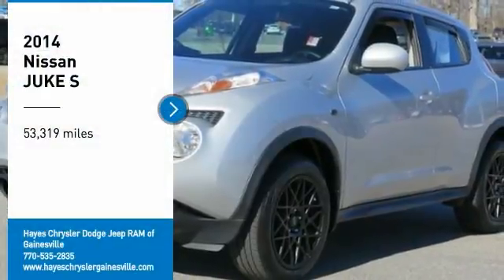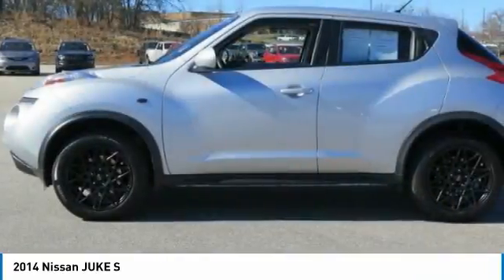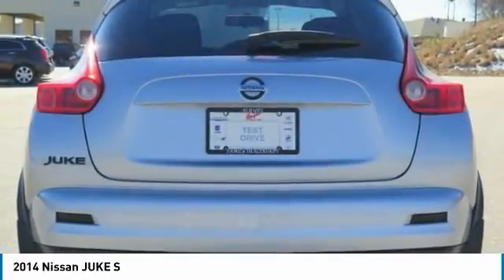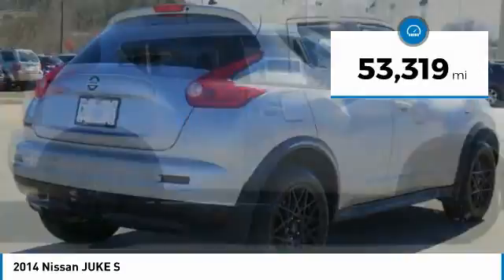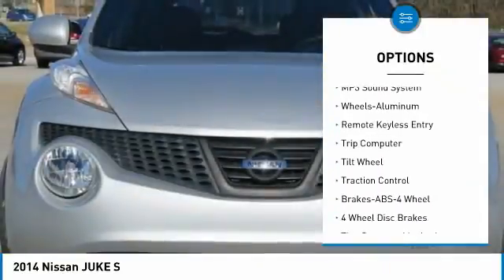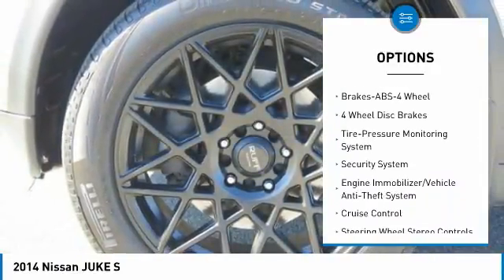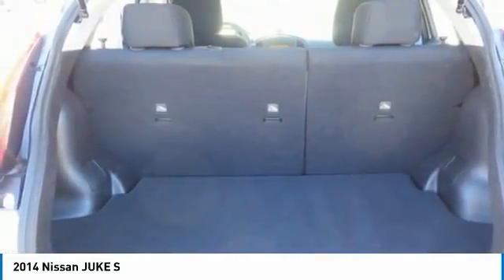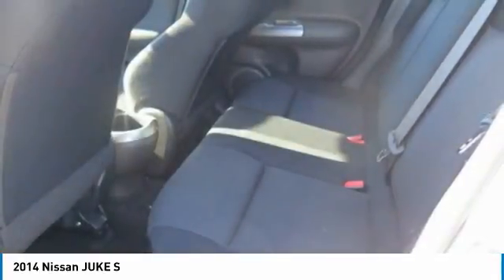2014 Nissan JUKE Gainesville GA 13152B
2014 Nissan JUKE S

Hayes Chrysler Dodge Jeep RAM of Gainesville
3115 Frontage Road

Brilliant Silver 2014 Nissan Juke S FWD CVT with Xtronic 1.6L I4 DOHC 16V Upgraded Wheels, Remote keyless entry, Splash Guards.brbrRecent Arrival! Odometer is 1610 miles below market average! 32/27 Highway/City MPGbrbrAwards:br  * JD Power Initial Quality Study (IQS)   * 2014 KBB.com 10 Most Affordable SUVs   * 2014 KBB.com 10 Best All-Wheel-Drive Cars & SUVs Under $25,000brFor over 41 years our motto has been welcome to the family Call today for an appointment.brbrReviews:brbr  * Lively performance; sporty handling; available all-wheel drive. Source: Edmundsbr  * The JUKE isn't just a crossover - it's a Sport Cross. With its 370Z-inspired taillights, a fiercely sculpted hood, and those aggressive muscular lines, it's anything but ordinary. With the look of a 2-door sports car and the function of a 4-door, JUKE is the best of both worlds. The JUKE also features Rally-inspired headlights and integrated turn signal design, as well as raised ground clearance. Non-traditional placement of the rear door handles high up in the doorframe creates the look of a two-door coupe, adding to the sporty feel of your JUKE. The interior features sport bucket seats that fit close to your body and keep you in control when making tight maneuvers. An available Bluetooth Hands-free Phone System answers your compatible cell phone even if it's buried in a bag or the trunk. The 1.6L Direct Injection Gasoline (DIG) turbo engine, standard in the Nissan JUKE, puts heightened turbocharged performance at your command. The JUKE's front-wheel drive system responds to your every command, providing a reduced curb weight, nimble handling and excellent traction to the front wheels. The JUKE also offers an all-wheel drive option featuring Torque vectoring with rear multilink independent suspension. Meaning that any change in direction, such as navigating a roundabout, can be performed smoothly, securely, and with agility. Using electric power steering instead of hydraulic power steering cuts down on the amount of power needed from the engine. And that means more miles out of every tank. Six standard air bags wrap you in safety. Those who seek pure performance should opt for the NISMO trim for a bump in horsepower as well as lowered suspension. Other features to the NISMO trim include a sportier appearance including a redesigned profile, 18-inch aluminum-alloy wheels, and rear spoiler. Inside you'll enjoy the sport bucket front seats and leather wrapped wheel and shift knob as well. Source: The Manufacturer Summary